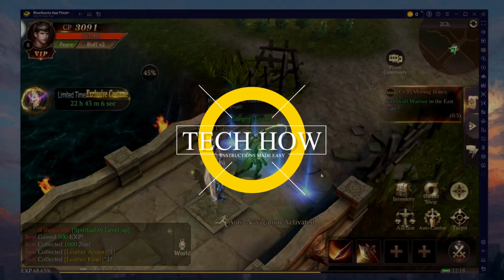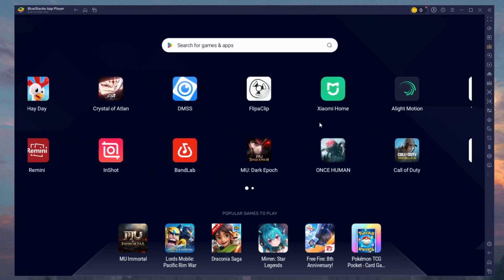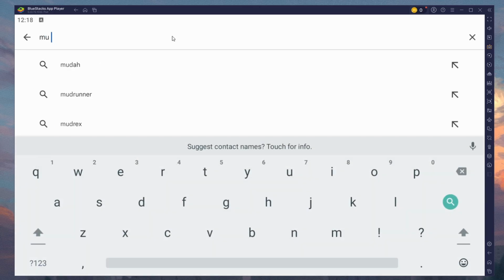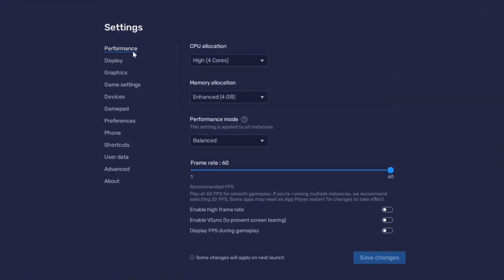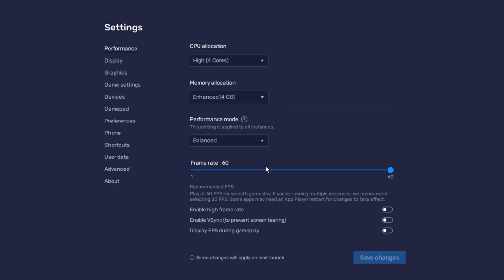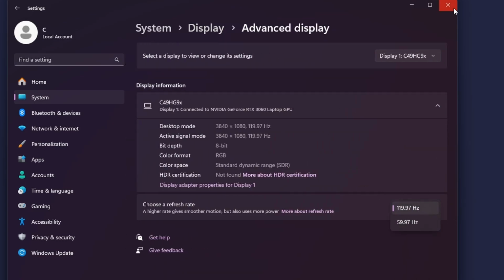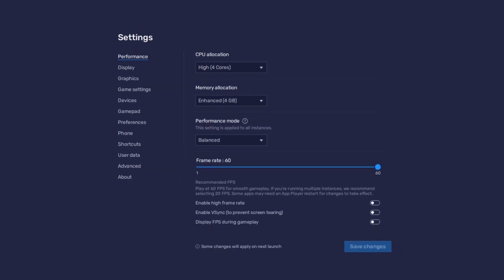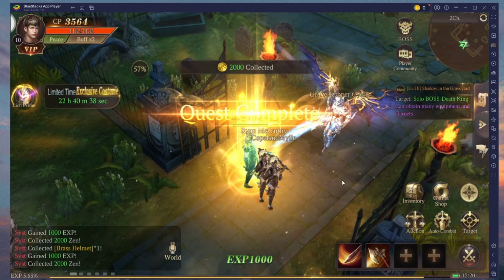How To Play MU Dark Epoch on PC & Mac - Tutorial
Play MU Dark Epoch on PC & Mac: Step-by-Step Emulator Guide! 🧙‍♂️🖥️

In this tutorial, learn how to play MU Dark Epoch on your Windows PC or Mac using BlueStacks, the top Android emulator for mobile gaming. Follow the full setup process: install BlueStacks 5, log into the Play Store, download MU Dark Epoch, tweak emulator settings for better performance, and enjoy smooth gameplay with a bigger screen and keyboard controls.